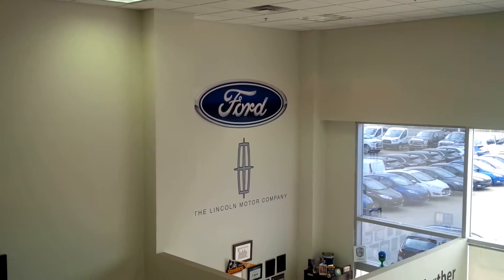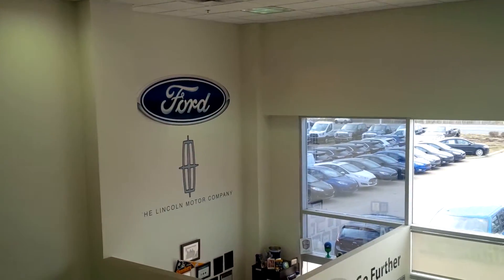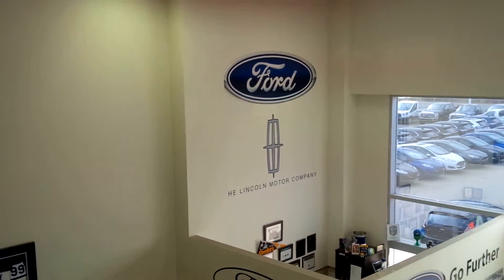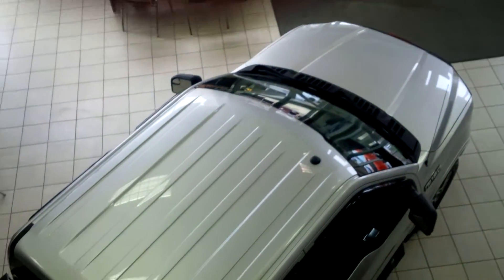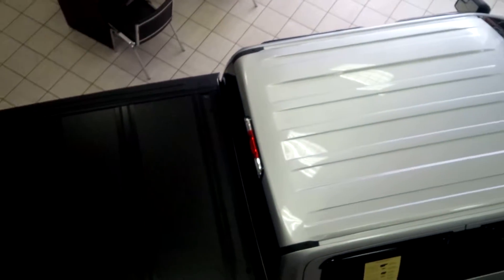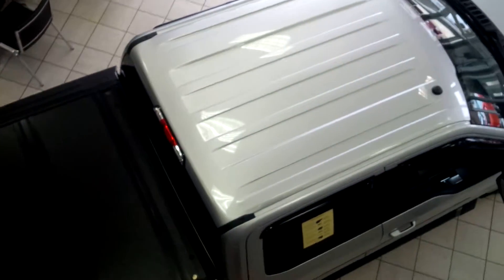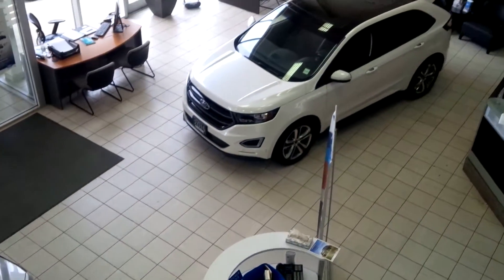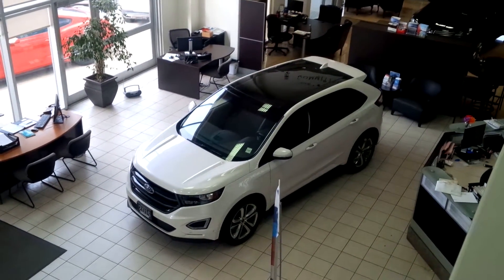Northway Ford From Up Above....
Another view of Northway Ford